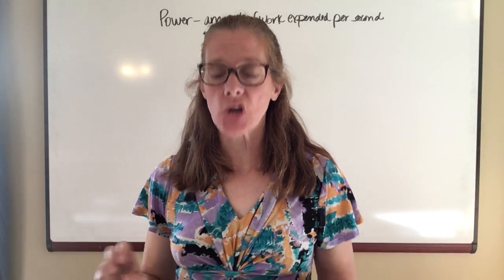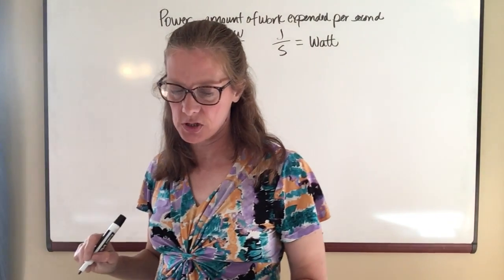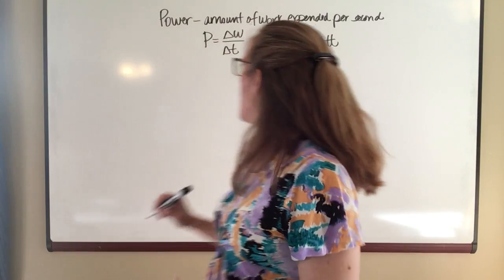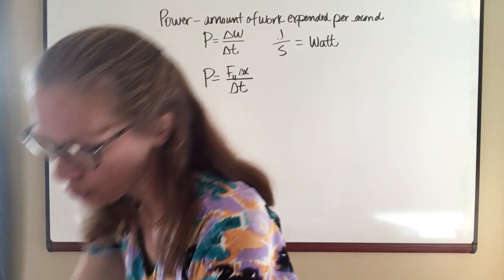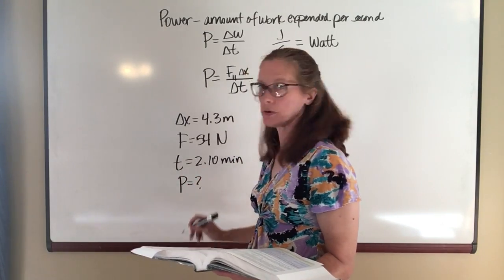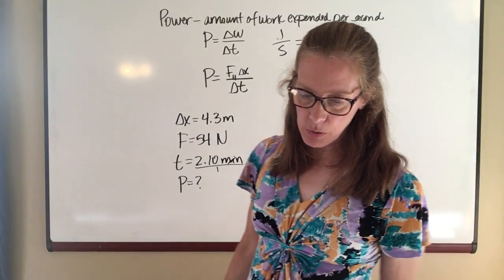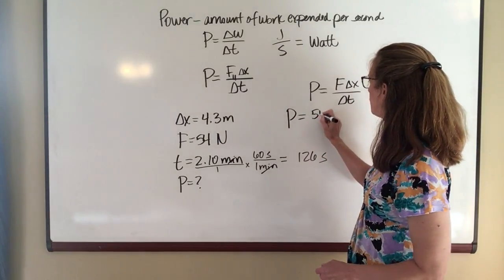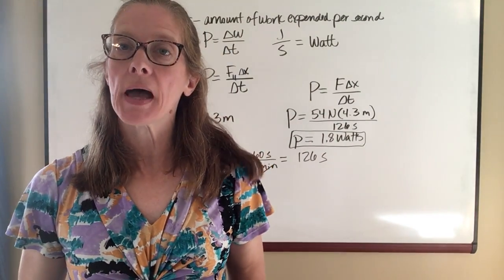Physics Module 8 #6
We end this module with a discussion of power and its relationship to work.